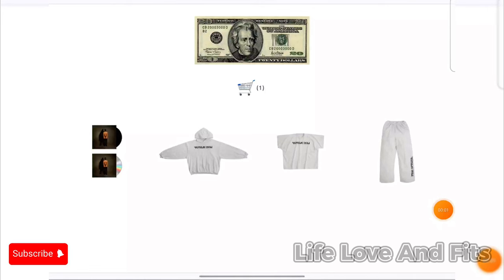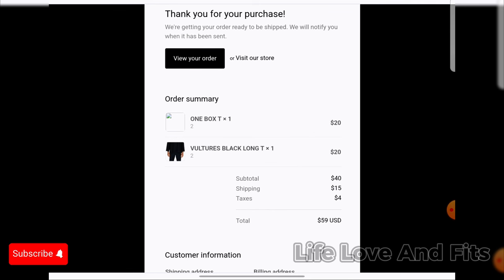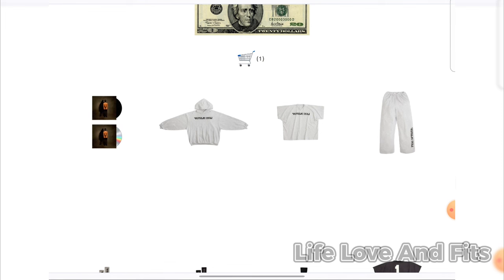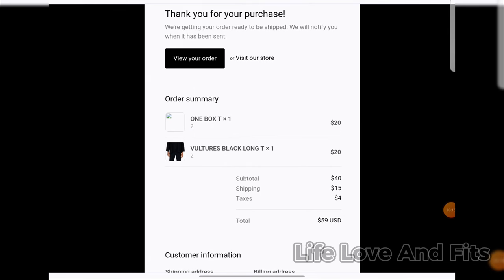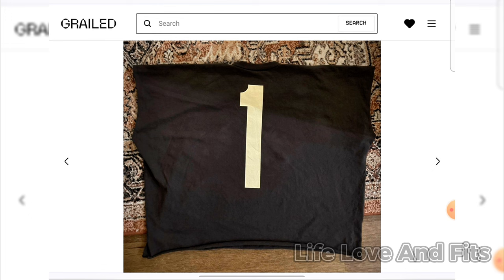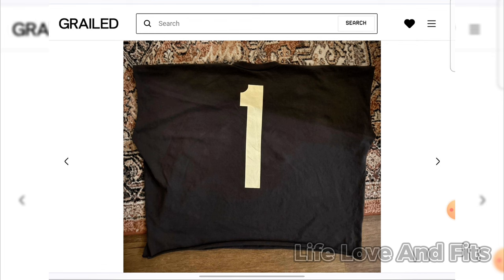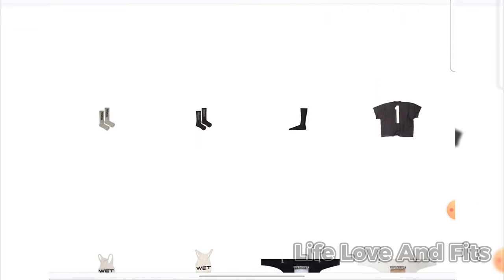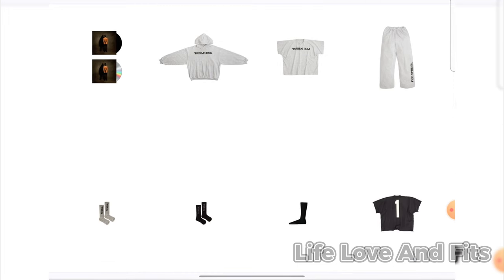BREAKING: Potential Yeezy Vultures One Box T Redesign | We Investigate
BREAKING NEWS! There's a buzz about a potential redesign for the Yeezy Gosha Vultures One Box T! In this video, we dive deep to investigate the rumors. Did Kanye West change the design? What evidence suggests a redesign? We analyze leaks, social media chatter, and any official updates to uncover the truth. Is this a major hype shift or just speculation?